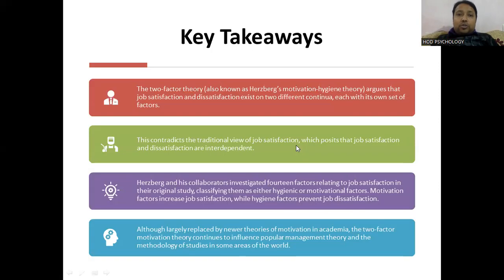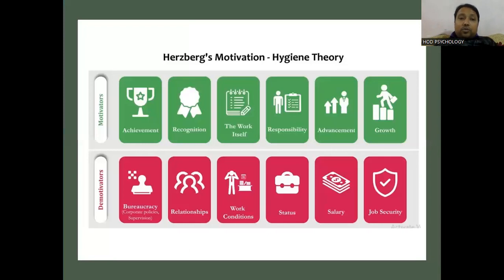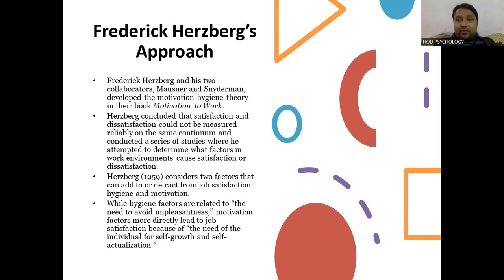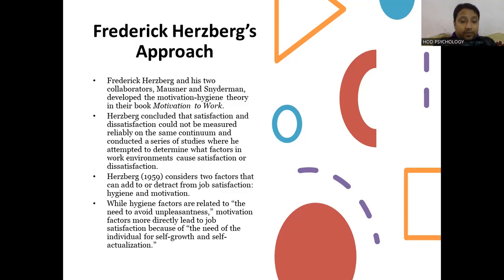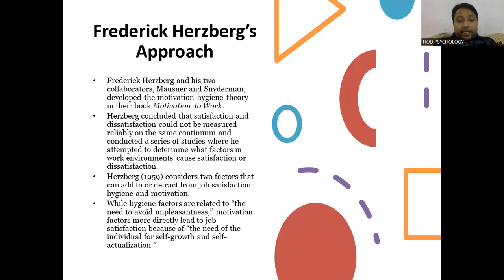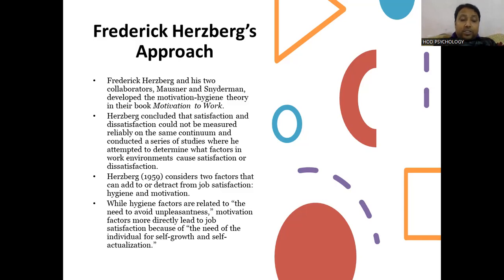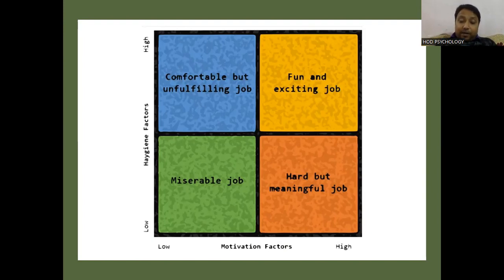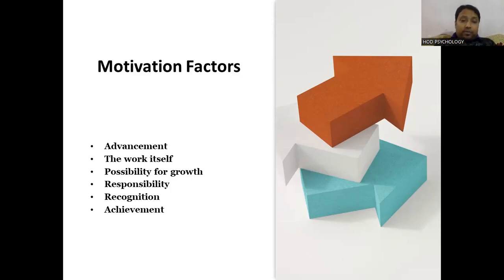Work Motivation-Part 3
In this video, we learn about Work Motivation.
Dr. Amjad Ali